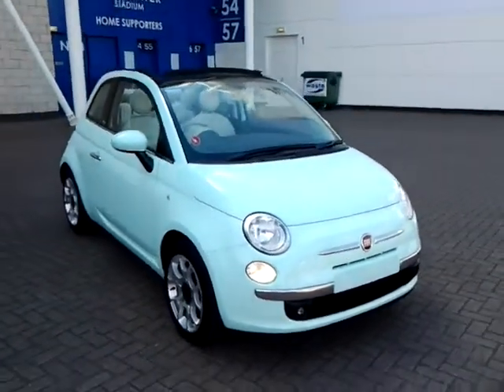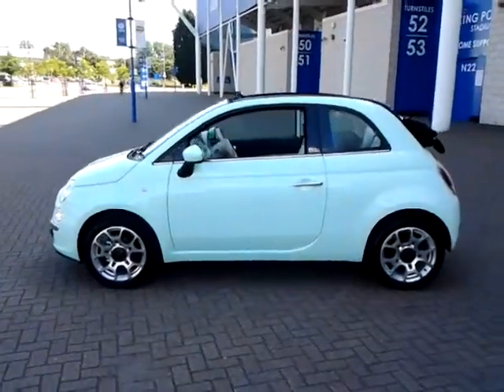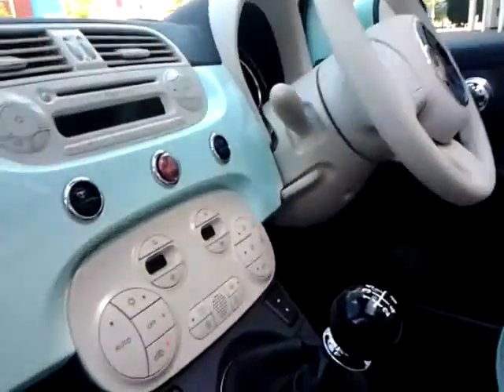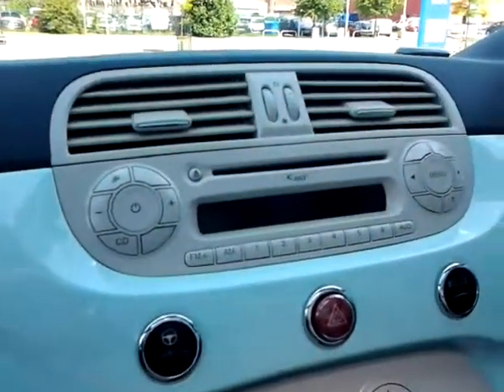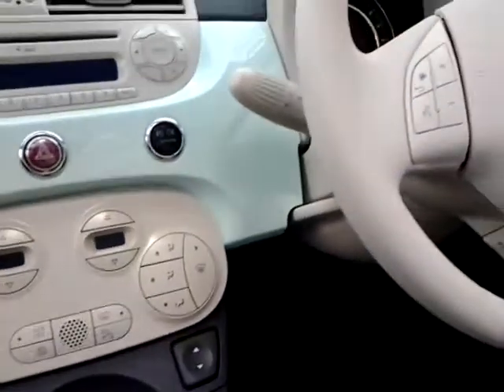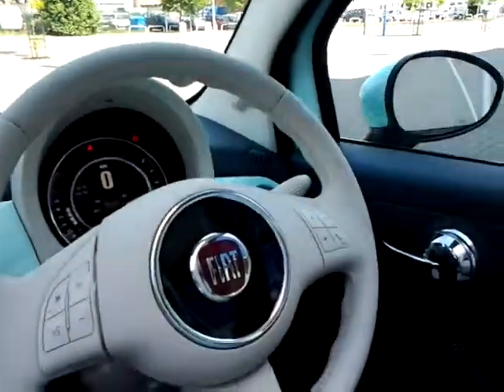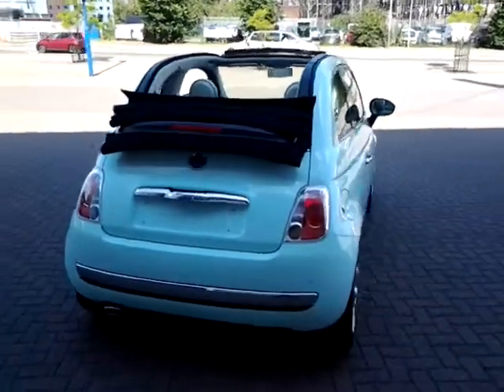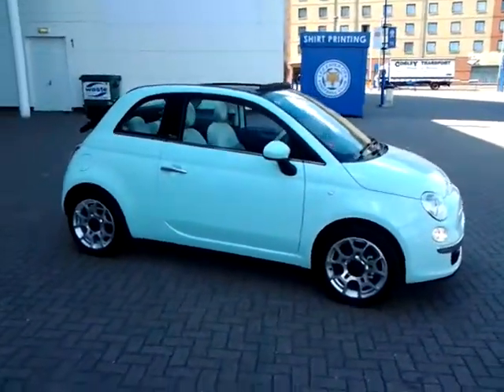USED FIAT 500C 1.2 LOUNGE FA15OKN £13995 STURGESS FIAT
DELIVERY MILES